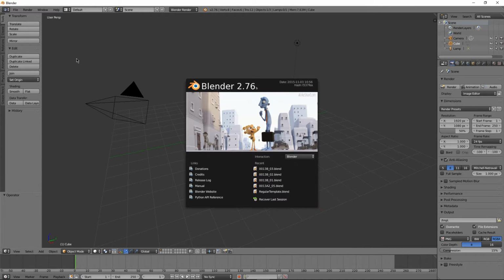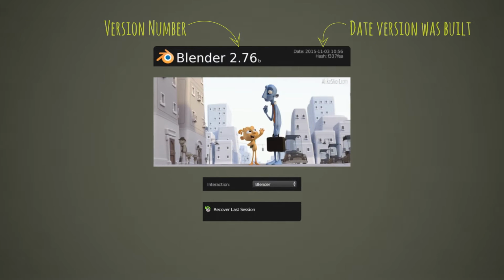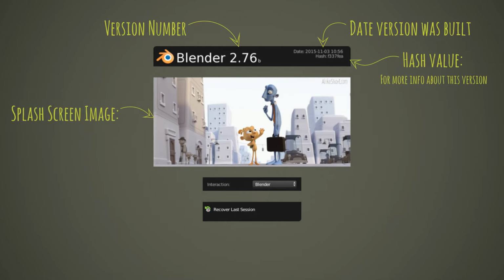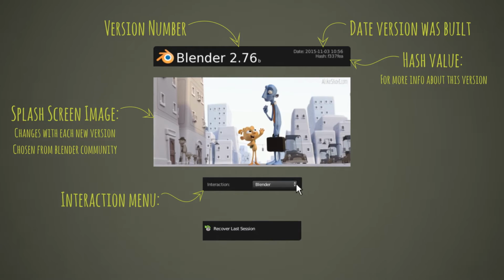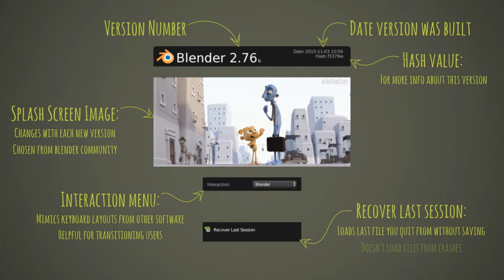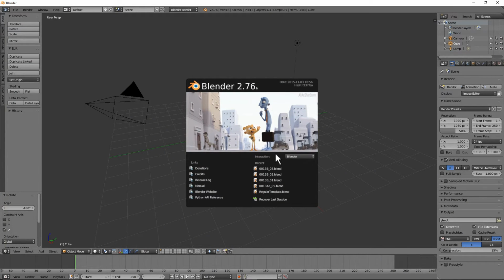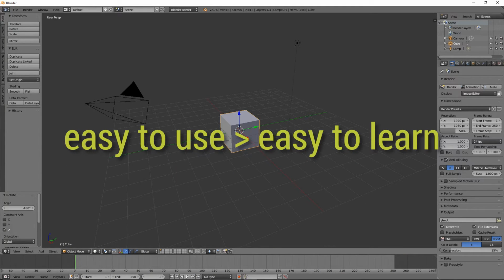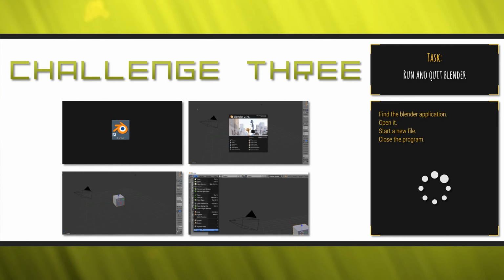Blender Orientation: Getting Started: Running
This video describes how to run and quit blender as well as the various parts of the splash screen.